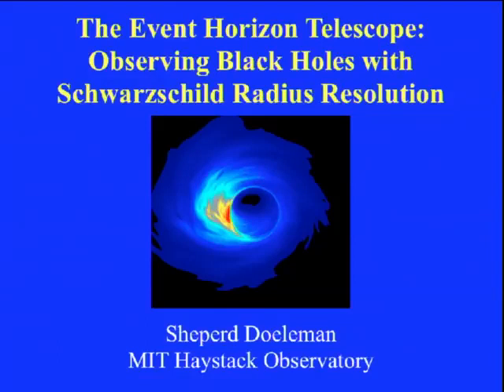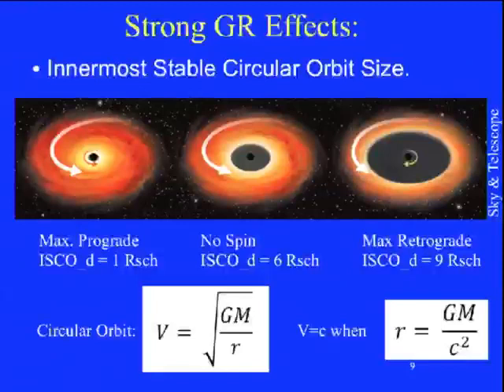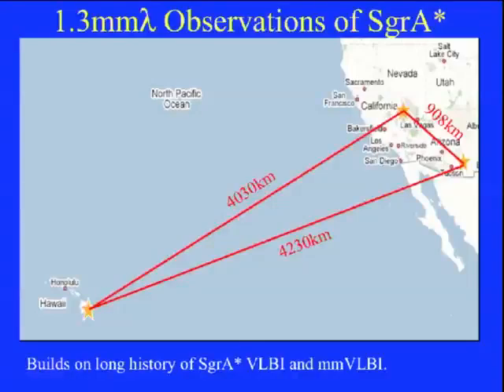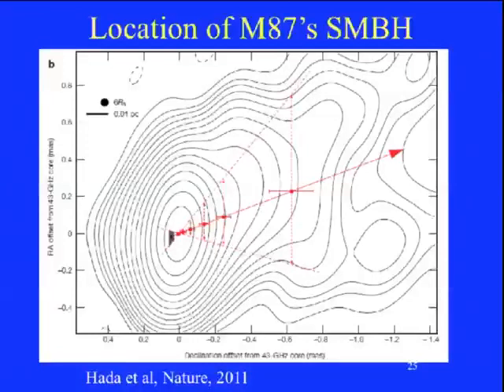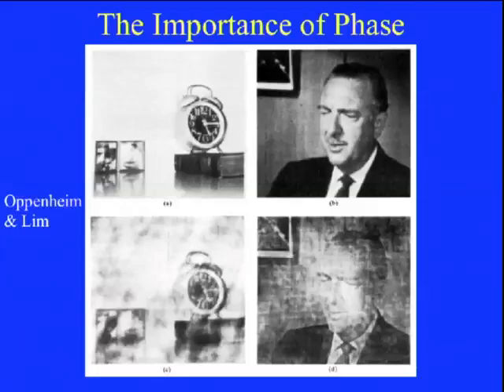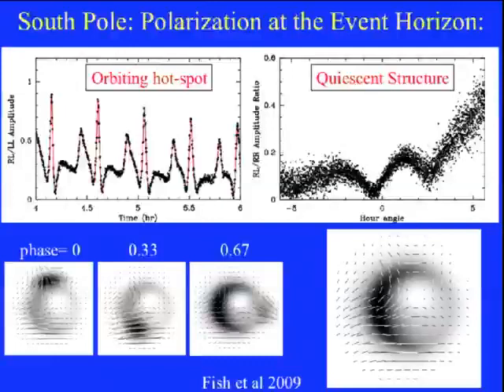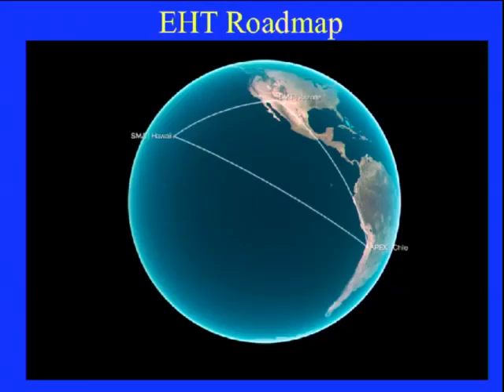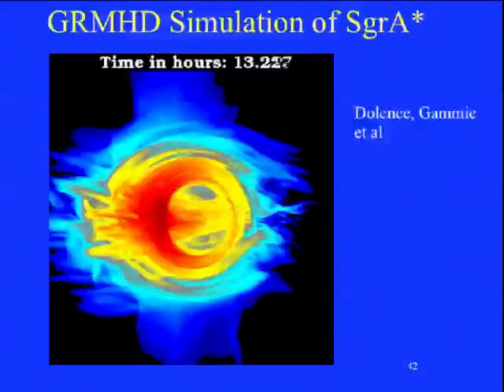Shep Doeleman - Observing Black Holes with Schwarzschild Radius Res. (Zurich Physics Colloquium)